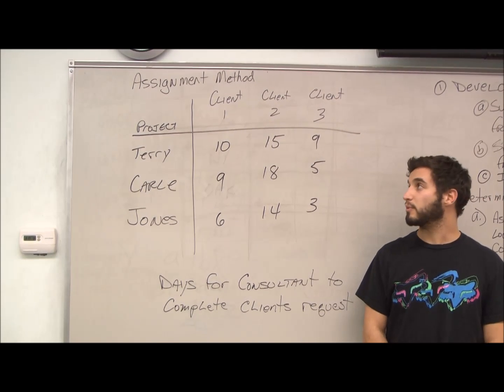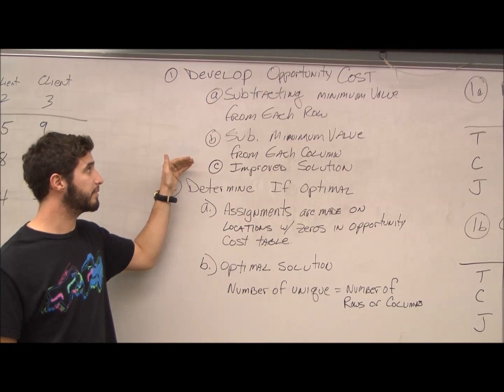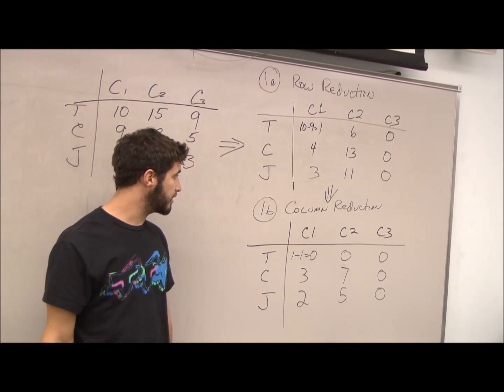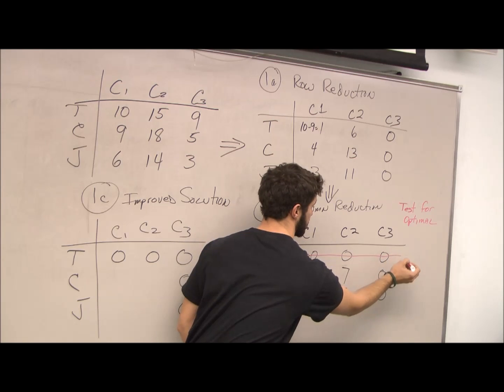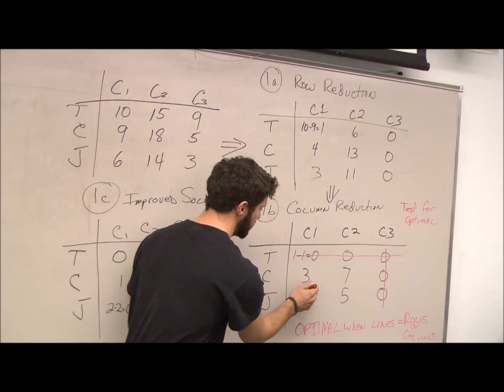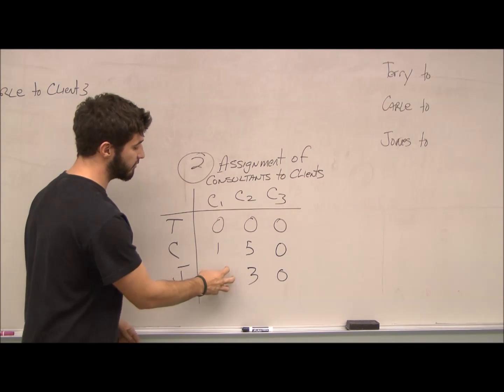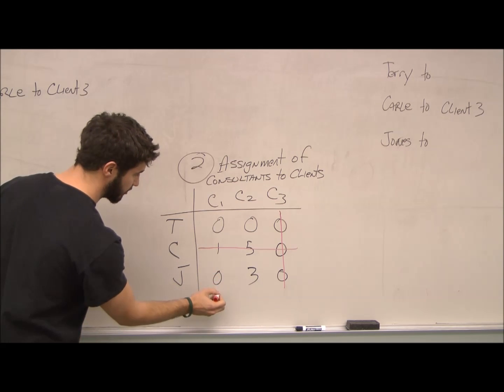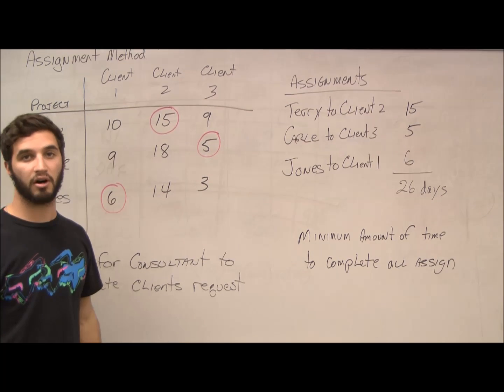Linear Programming Assignment (Hungarian) Method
Transportation Video 7 of 7

The Assignment Problem or Hungarian Method is a form of Linear Programming. How best to assign resources. The classic example is assigning referees to sports games.